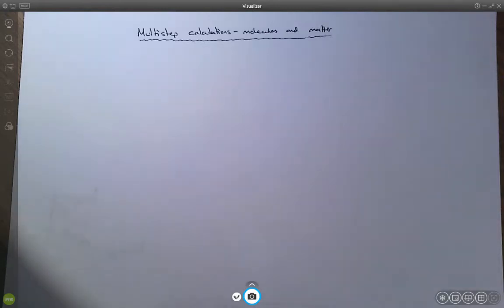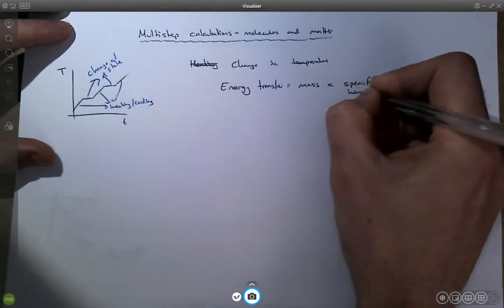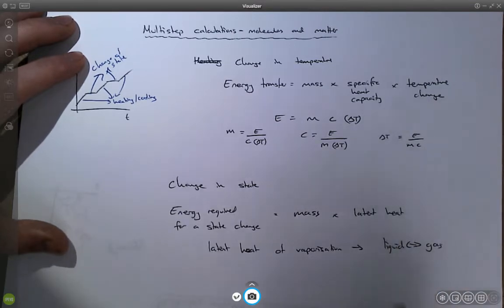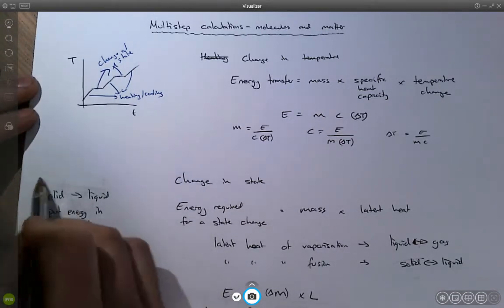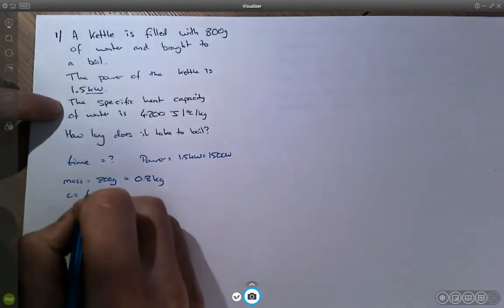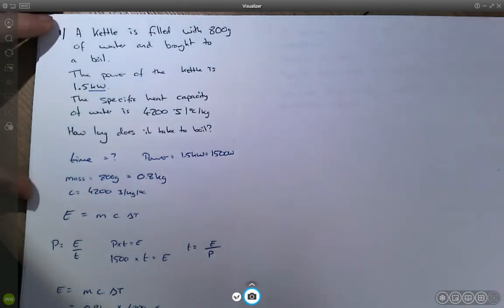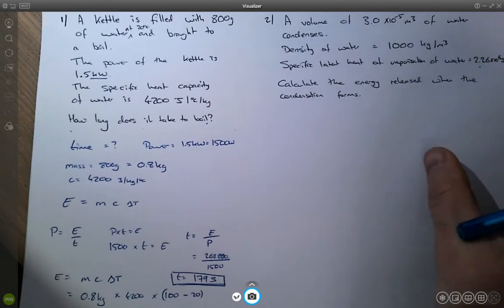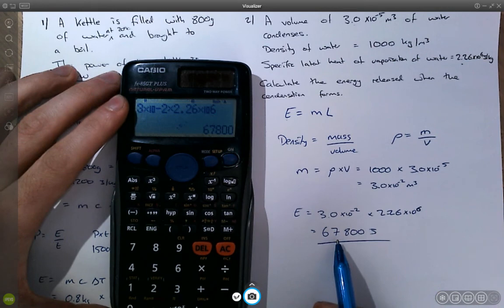Multistep calculations - Specific Heat Capacity and Latent Heat - Molecules and Matter GCSE Physics